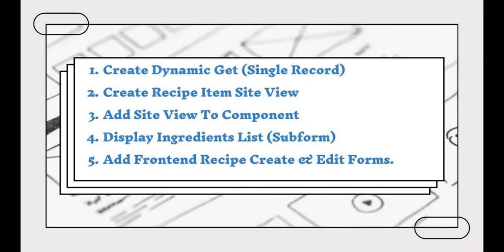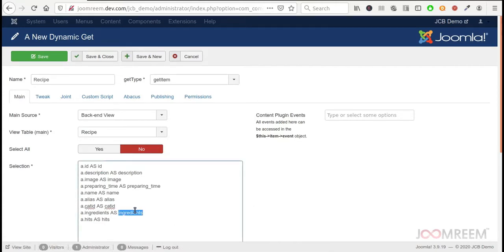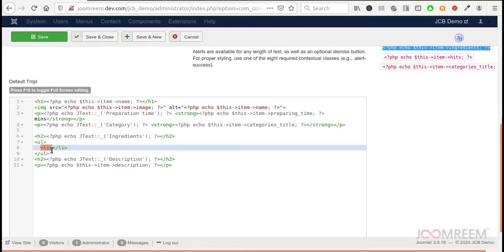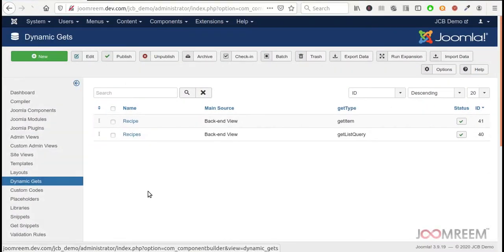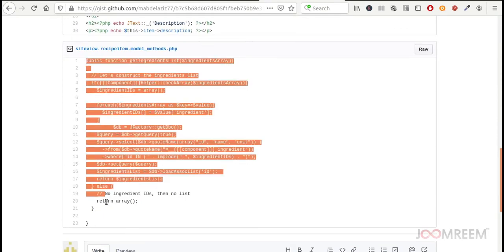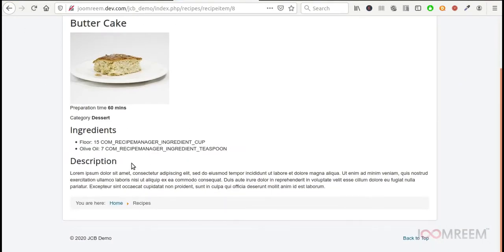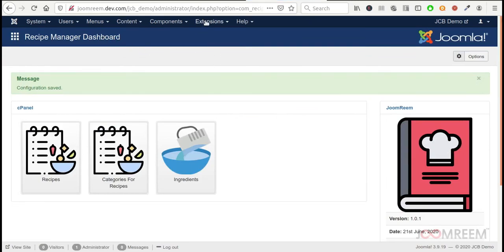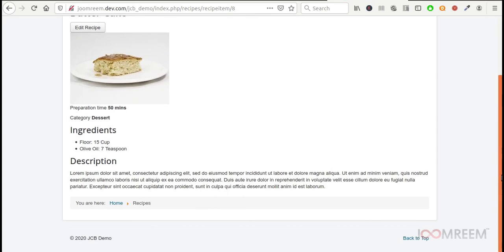4- Recipe Site And Create & Edit Views Explained | Joomla Development Tutorials Using JCB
To download the JCB package of this part, go to the attachments section of this page:

We will learn how to create a dynamic get of type getItem and filter it with the of the query string parameters of the URL.

We will create the recipe item site view and link it to the recipes site view, such that the read link of each recipe loads the recipe full page.

Then we will add the recipe item view to the component and learn how to customize the recipe model and view to display the ingredients JSON string as an HTML list element.

At last, we will enable the create and edit recipe site view, and add more permissions to allow registered user to create and edit recipes at front-end.

This tutorial maybe a little bit more complex than the previous parts, please watch the previous parts at first if you find it difficult to continue.